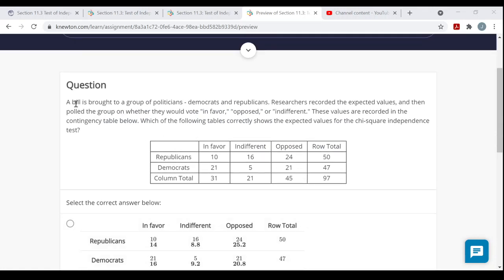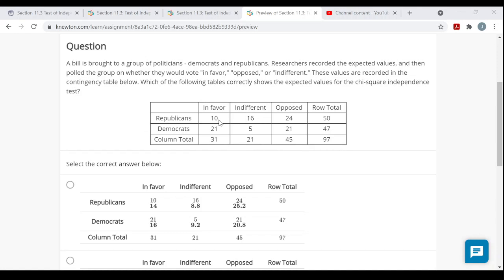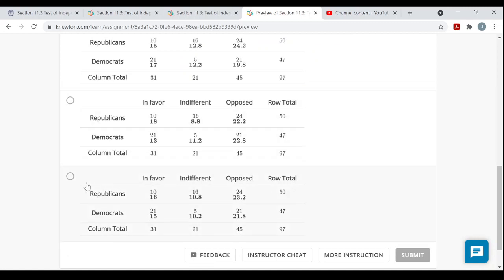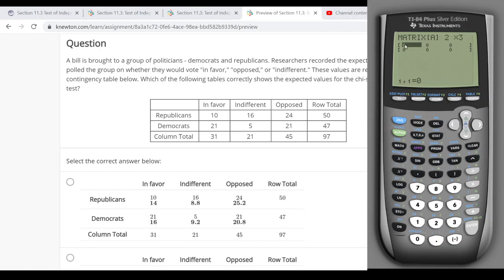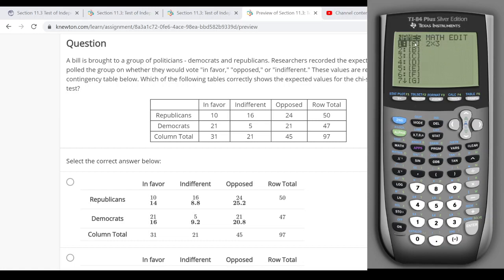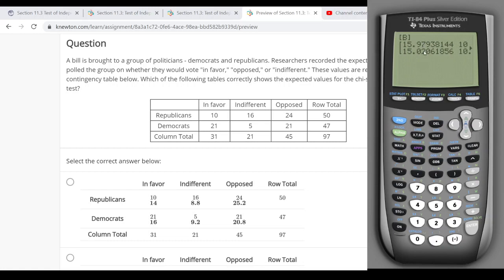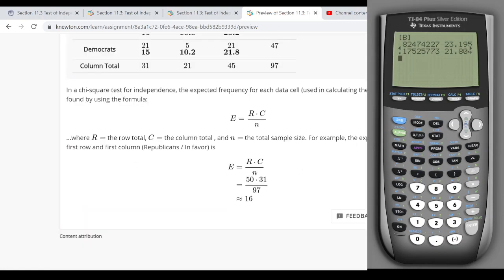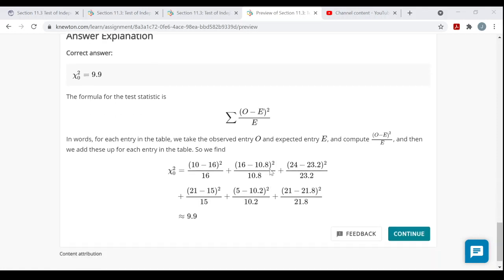Compute the value of the test statistic for a chi-square independence test #2